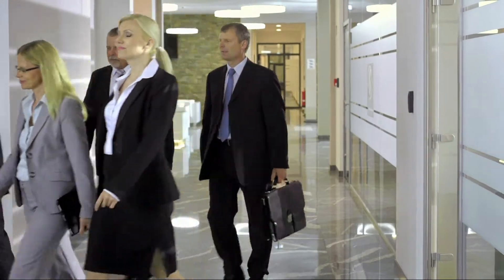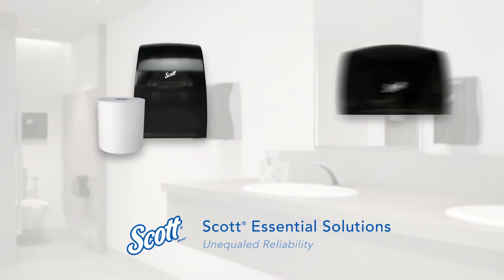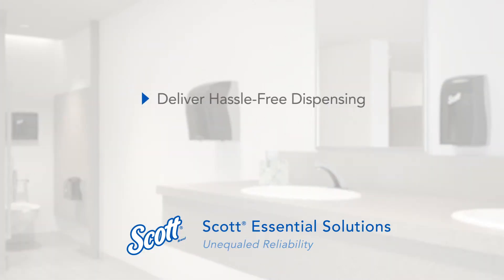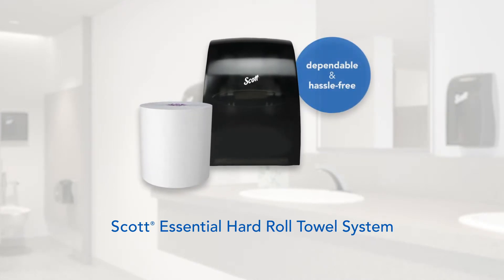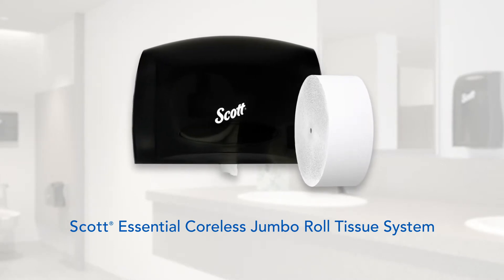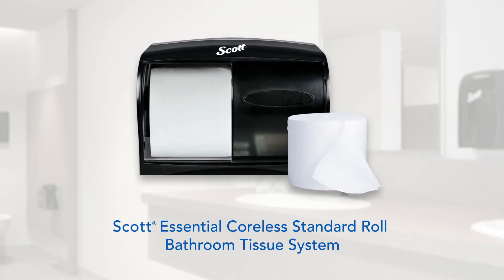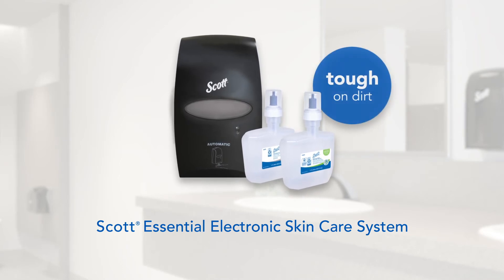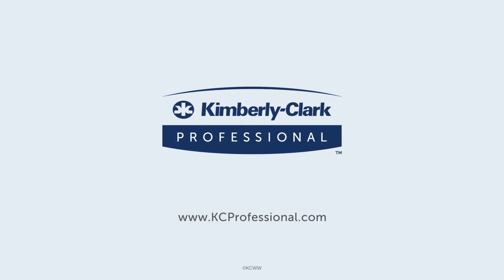Scott® Essential Restroom Lead Bundle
Scott® Essential Solutions offer unequaled reliability for locations that demand consistency, quality and value.  This top recommended bundle delivers reliable and efficient restroom solutions featuring hassle-free dispensing and increased labor productivity; which helps you manage your bottom line.